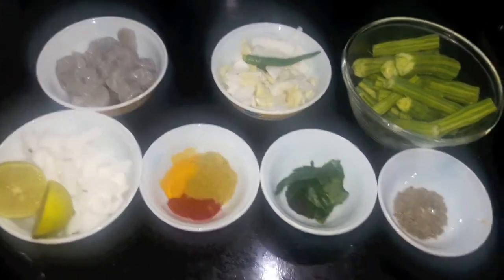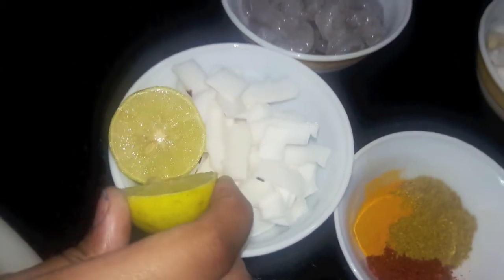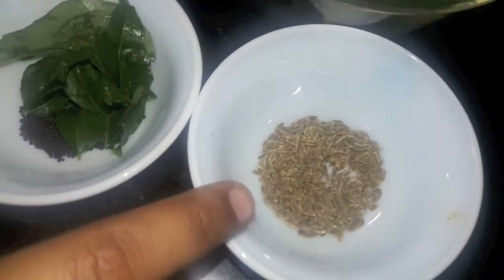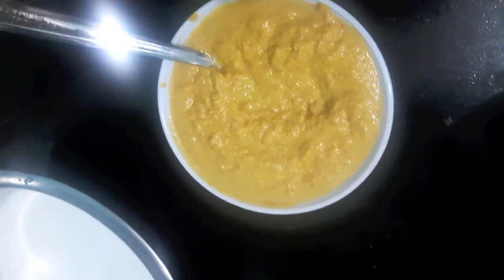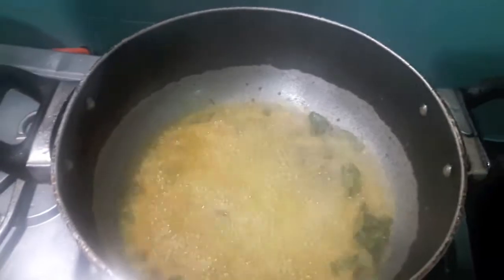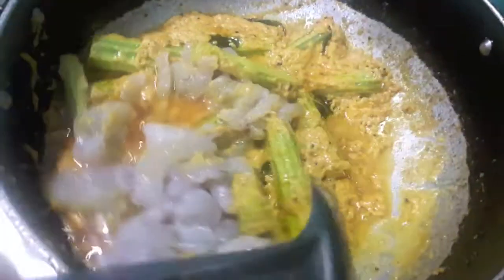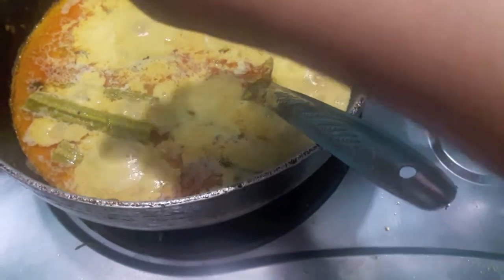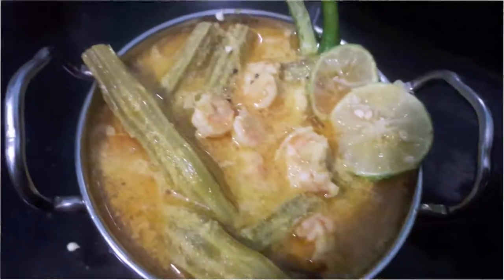**PRAWNS CURRY | JINGE KA SALAN **